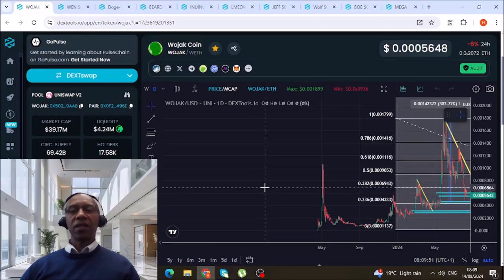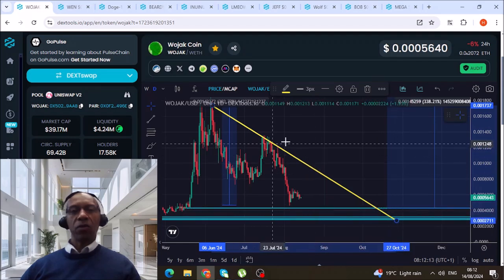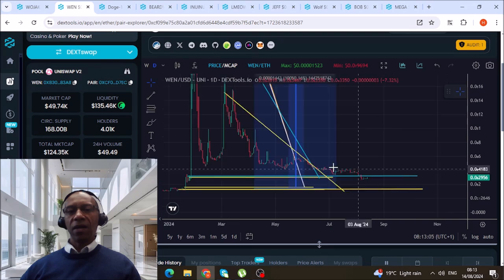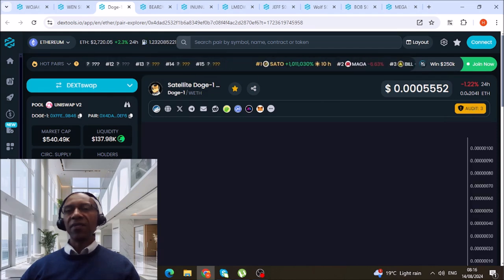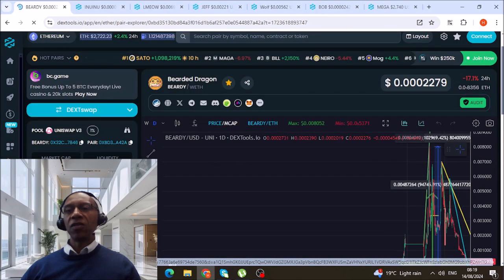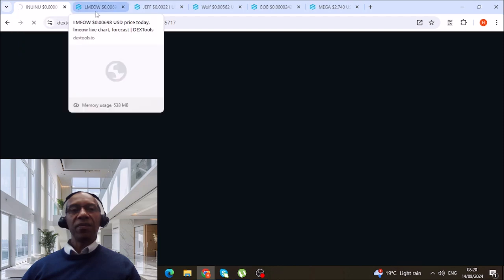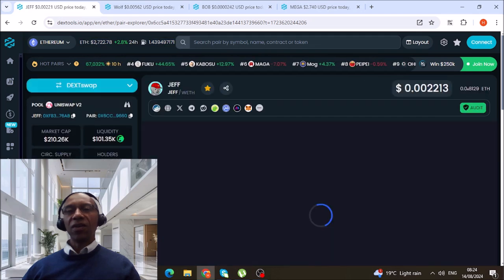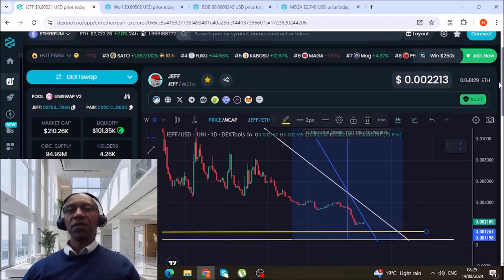BEST MEMECOINS FOR THIS BULLRUN-SATELITTE DOGE 1-WOLF-INUINU-BEARDY-JEFF-BOB-WOJAK-MEGA-WEN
All new update and chart analysis on the best memecoins for this bullrun on ethereum